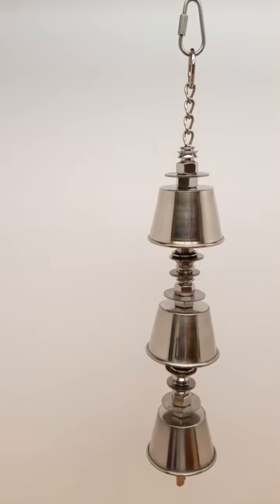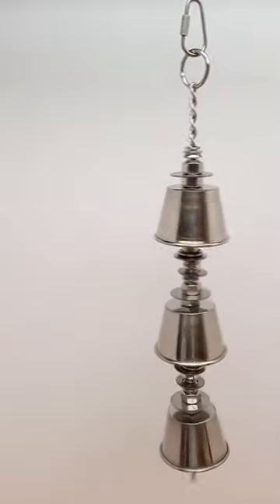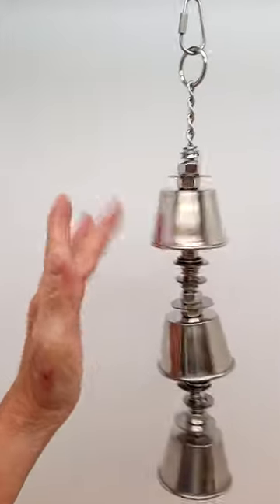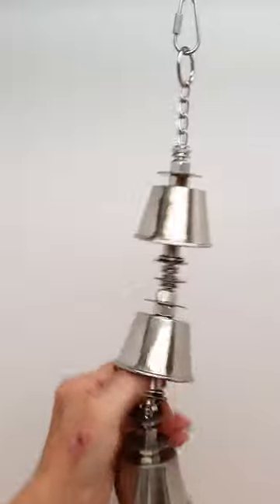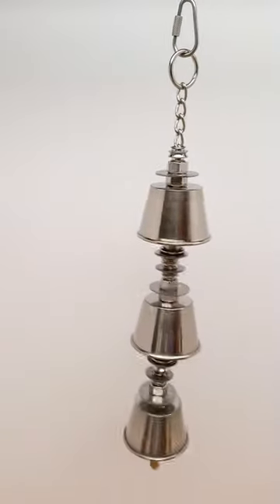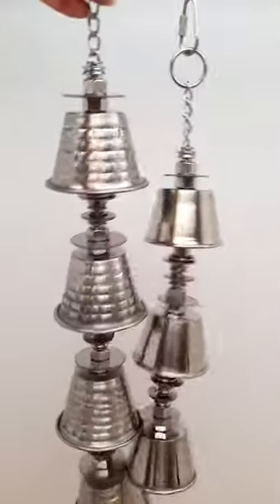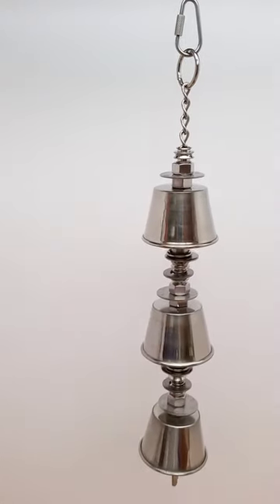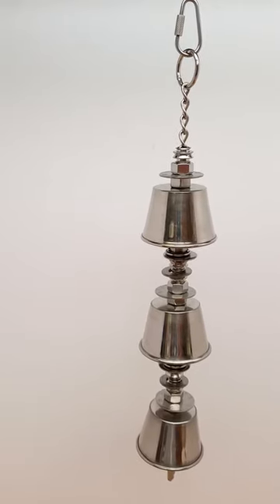Bell Tower Medium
The medium size Bell Tower is a slight spin-off from our large Bell Tower toy.